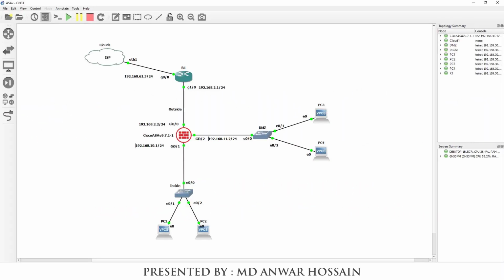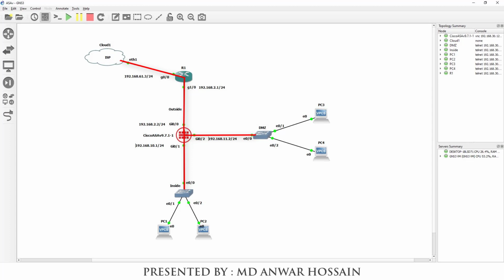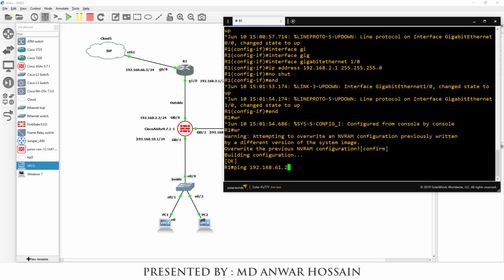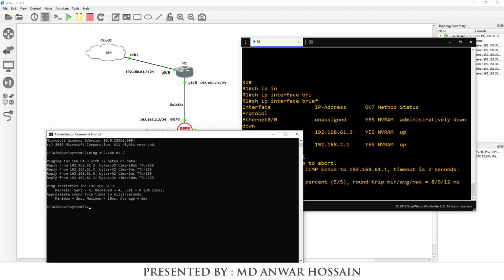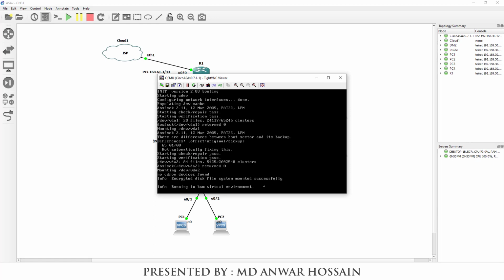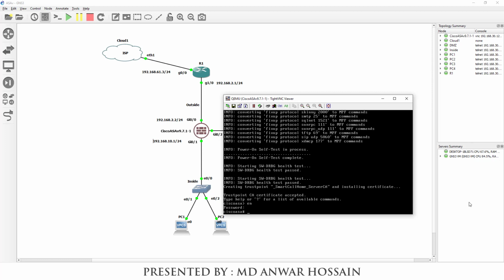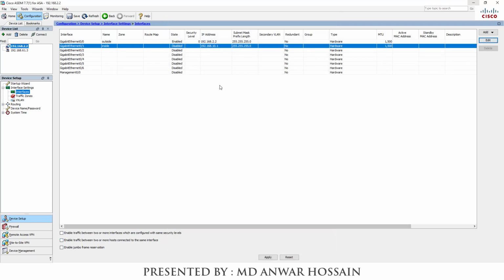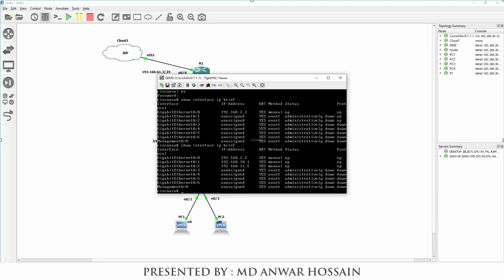Design Network With Cisco ASA Firewall Lab Configuration (02)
If you would like to play with routing and switching you can watch this video. This is the video that I have made with the Cisco ASA firewall in between one router, firewall, and a physical host.  Here I did step by step network design and configuration of Cisco ASA Firewall.

CLI

Router 1 Configuration#

UP Link
config t
interface gigabitEthernet 0/0
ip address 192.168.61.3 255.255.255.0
no shut

Outside Link
config t
interface gigabitEthernet 1/0
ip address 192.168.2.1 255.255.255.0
no shut

Configure Static Route

sh ip route

Destination route for physical interface

open cmd in administrator
route add -p 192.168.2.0 mask 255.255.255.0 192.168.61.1
route print

ASA Firewall Configure

config t
interface gigabitethernet 0/0
nameif outside
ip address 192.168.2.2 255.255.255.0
no shut
route outside 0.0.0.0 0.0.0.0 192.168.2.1
show interface ip brief

enable http server enable
http server enable
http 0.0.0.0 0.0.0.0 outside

Create User Name And Password

username admin privilege 15
username admin password 1234